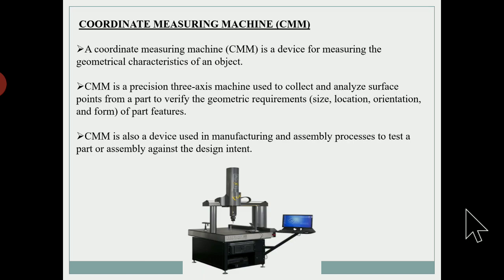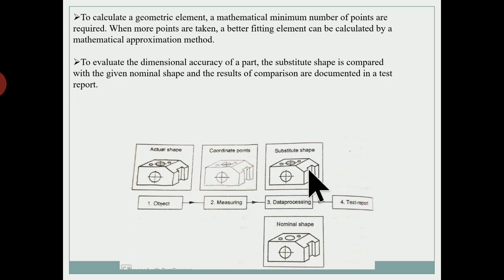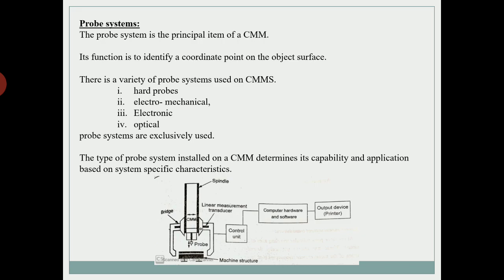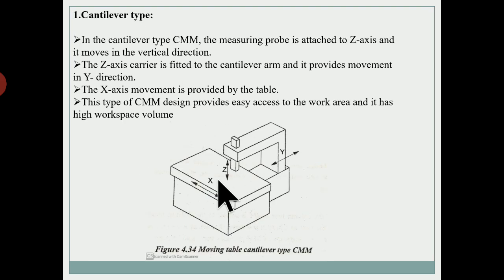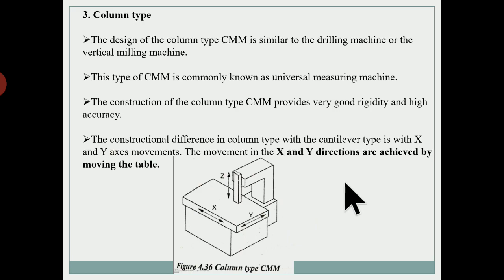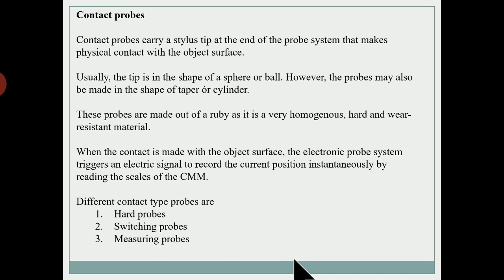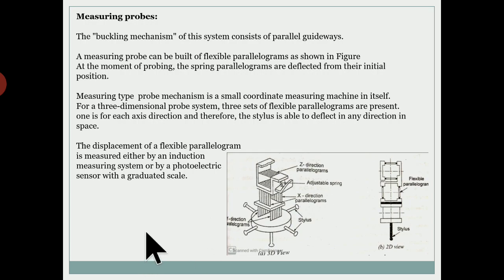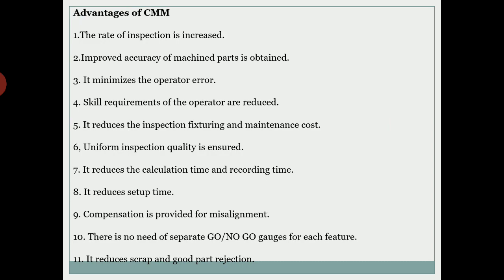ME312: M&I 4 3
Coordinate Measuring Machine